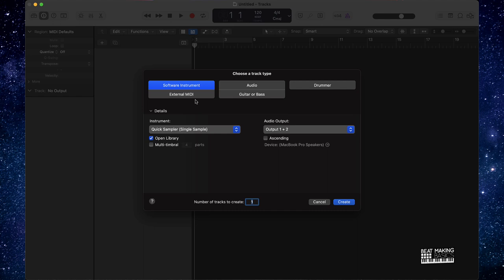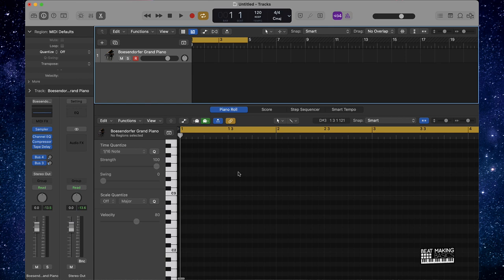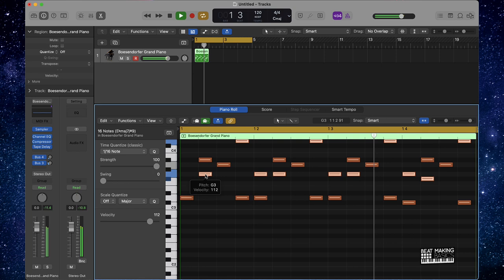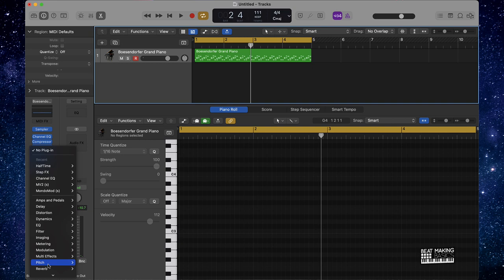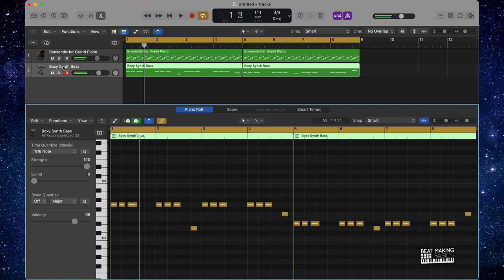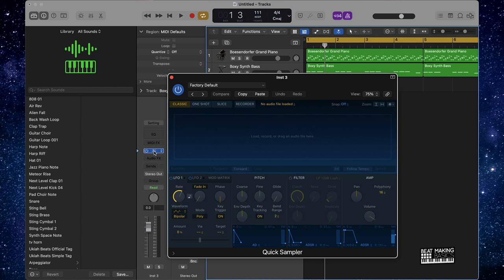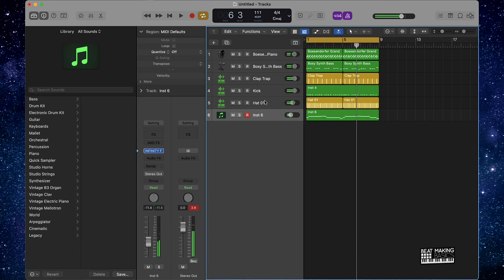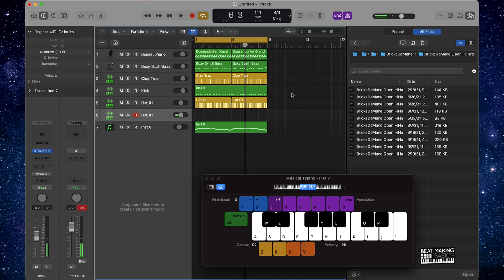The Quickest Way To Make An EST Gee Type Beat In Logic Pro X